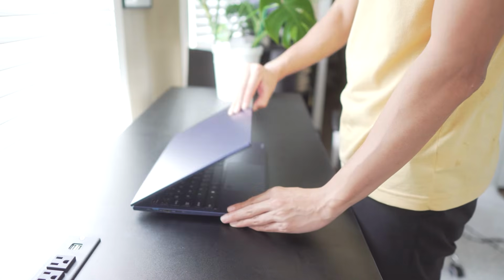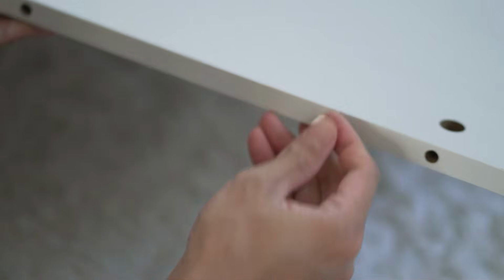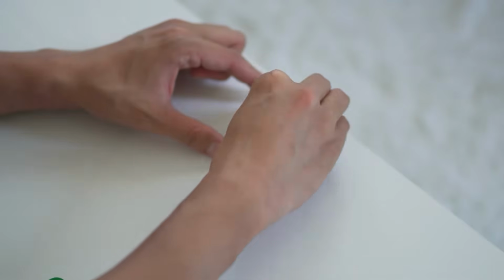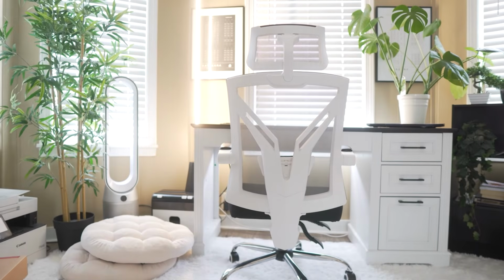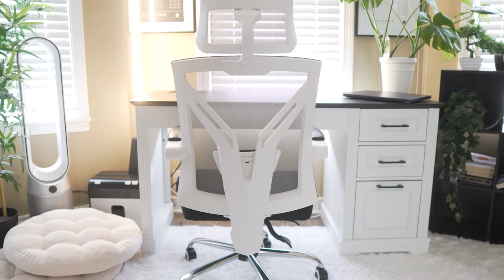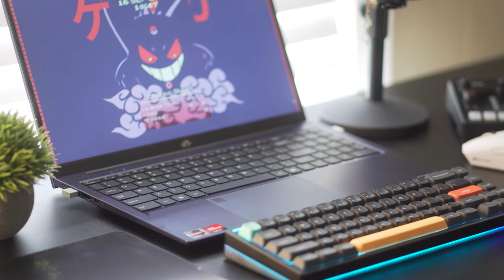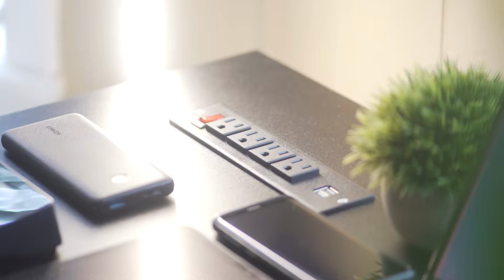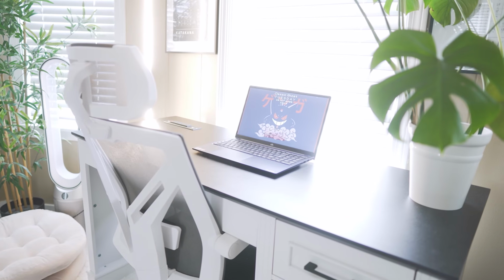Is This $150 Desk From Amazon Any Good? - Sedeta 55" Office Desk Review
The SEDETA Executive Desk is a budget-friendly, all-in-one workstation built for content creators, remote workers, and anyone needing a clean, modern setup. With built-in power outlets, drawers, and a 55" surface, it blends style and function at just $150. In this video, we cover the full assembly, design, setup, pros & cons, and whether it's actually worth it.

Timecodes:
00:00 - Intro: Sedeta Office Desk
00:30 - Why I Picked This Desk
00:50 - Order & Delivery Experience
00:57 - Assembly Process (Is It Easy?)
02:42 - Lunch Break (Taco Time 🌮😋)
03:40 - Design, Build & Features (First Impressions)
03:56 - Matte Finish Table Top
04:01 - Storage Compartment
04:10 - Built-in Outlets + Connectivity
04:22 - What Am I Using The Setup For?
04:54 - Pros & Cons
05:00 - How is the size? (Length & Width)
05:20 - How is the height?
05:35 - How is the leg space?
05:41 - How is the storage compartments?
05:55 - How is the Built-in outlet?
06:14 - Overall thoughts & Opinions
07:00 - Price & Where to purchase
07:05 - More Options From Sedeta
07:13 - Outro (Thanks for watching)